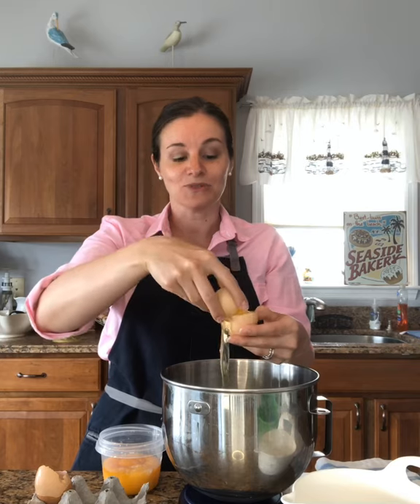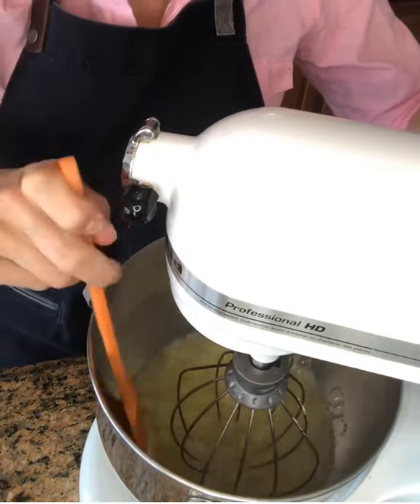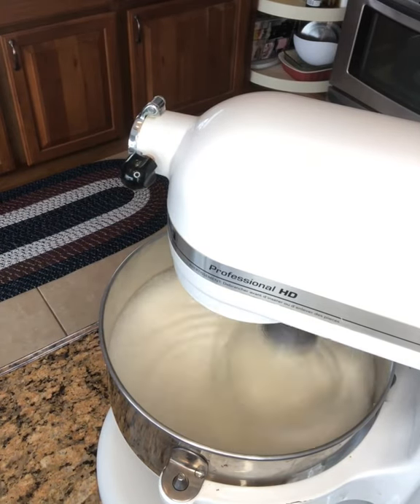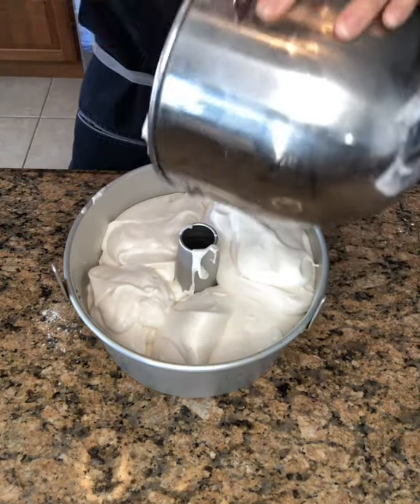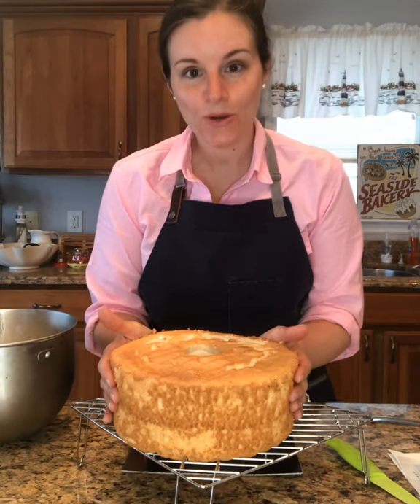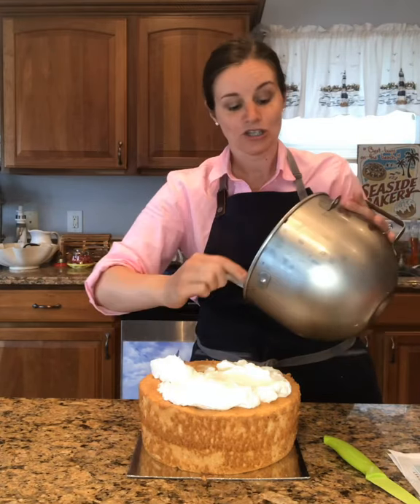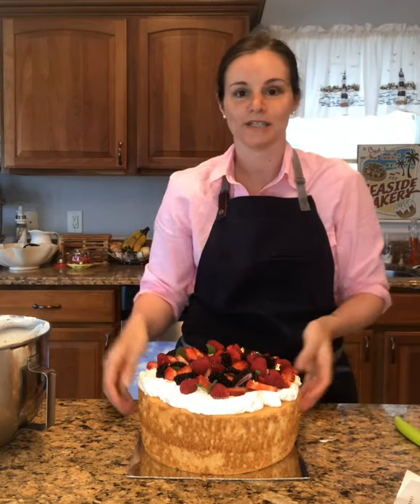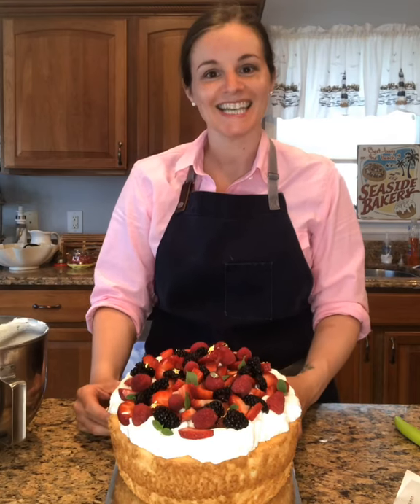Angel food cake, step-by-step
Let’s celebrate the beginning of berry season with this fluffy and vanilla kissed angel food cake! Light as a cloud, this cake is perfect for sharing with family, while showcasing the seasons best fruit! .